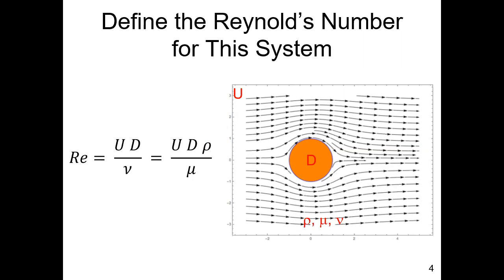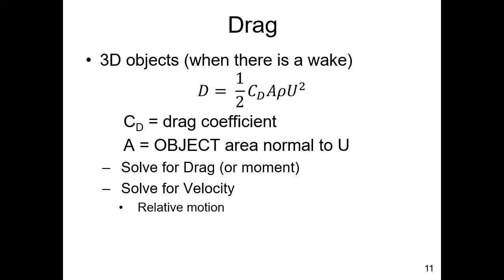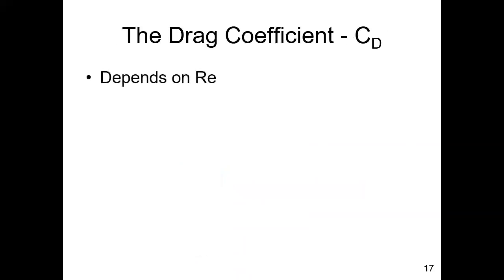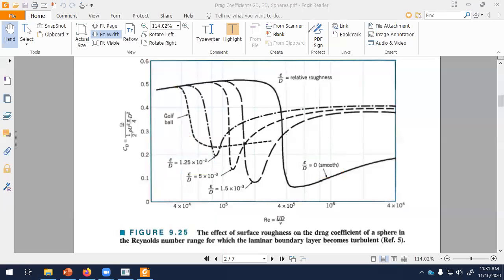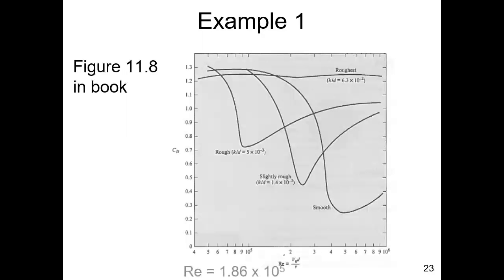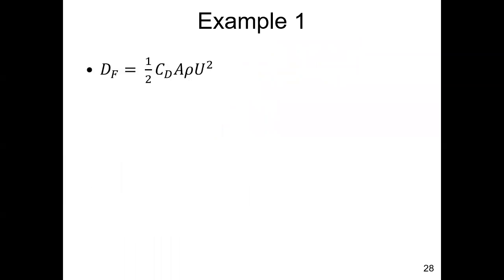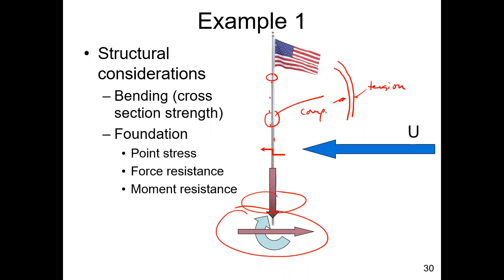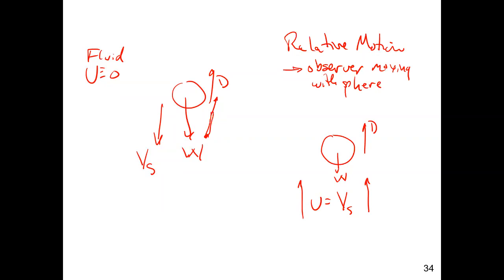November 16th 2020 main camera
Lecture 30, Monday Nov 16th